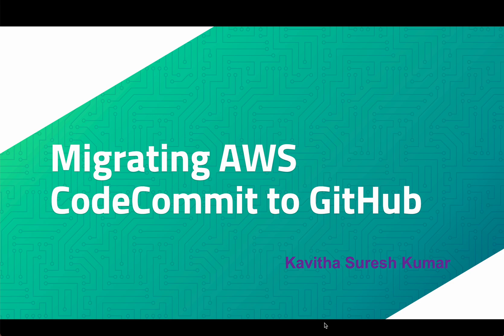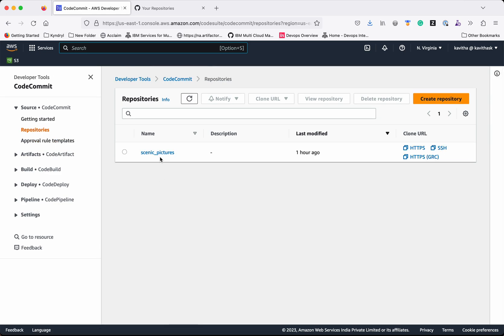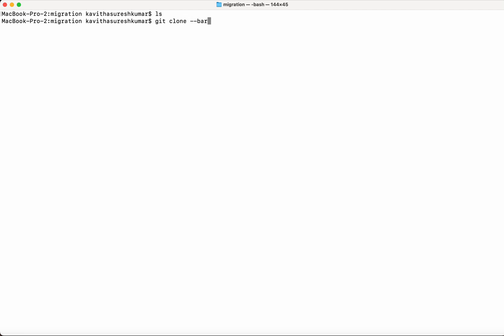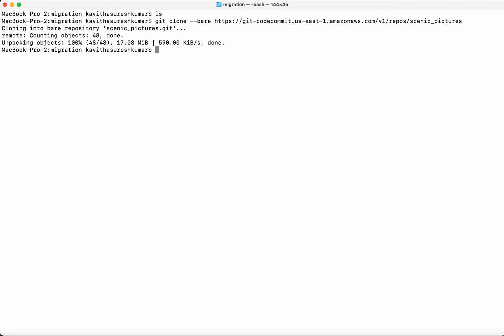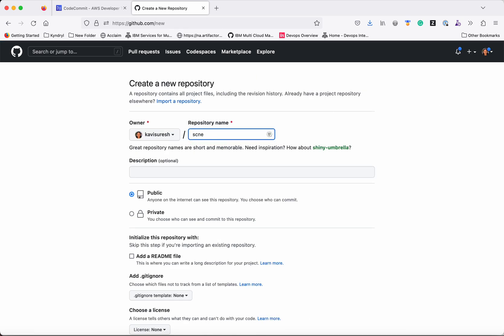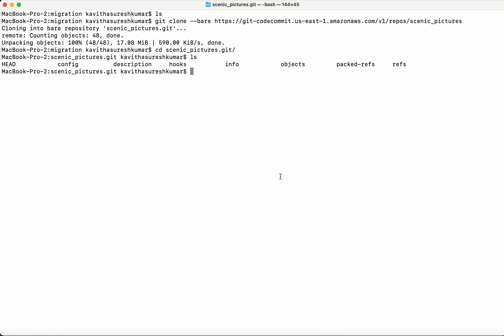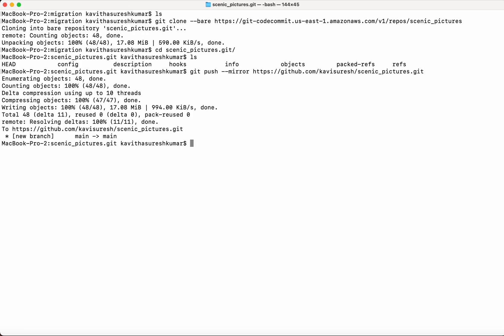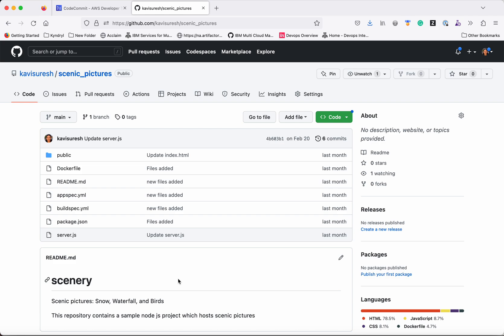Migrating AWS CodeCommit to GitHub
In this video, you will learn how to migrate the AWS CodeCommit repository to GitHub